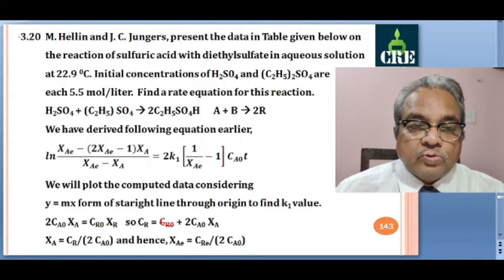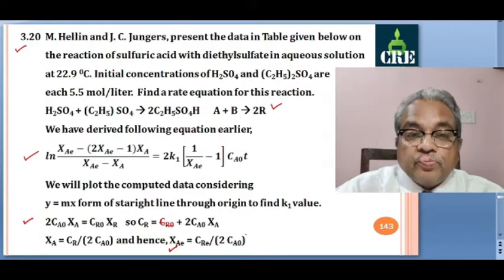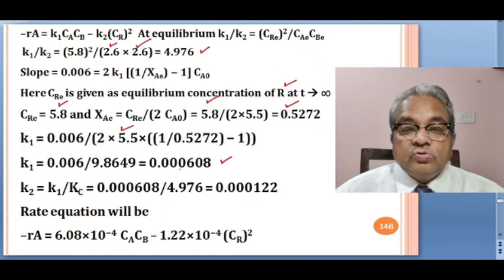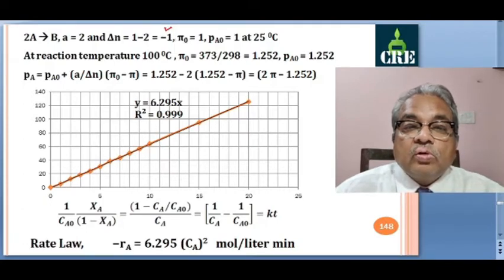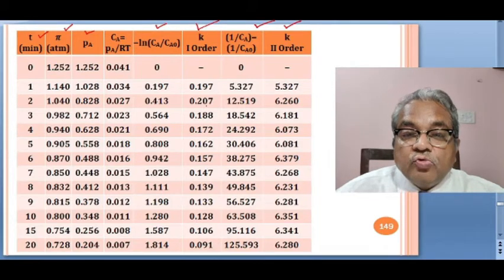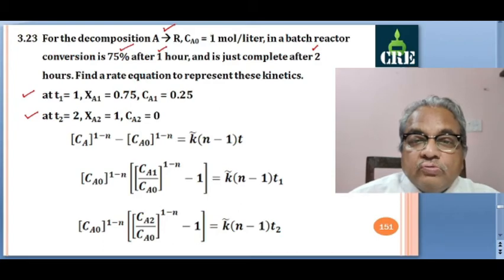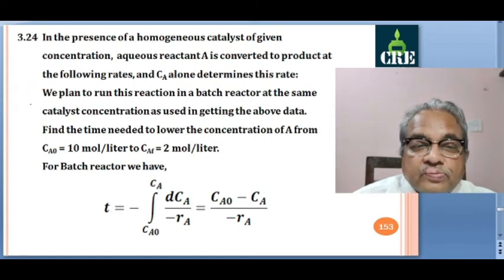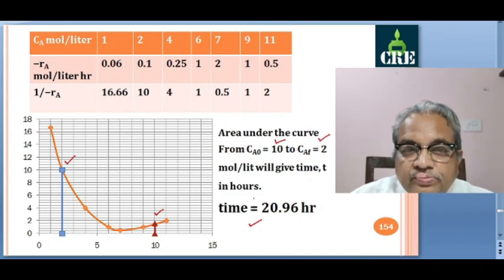Chemical Reaction Engineering - I (LECTURE 11 Problem Solving Chapter 03)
Problem 3.20 to 3.24